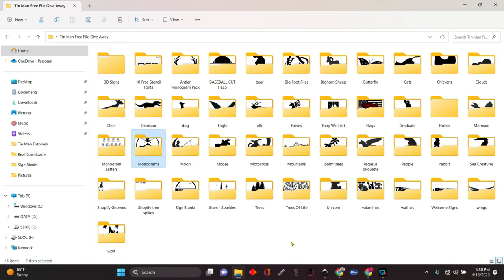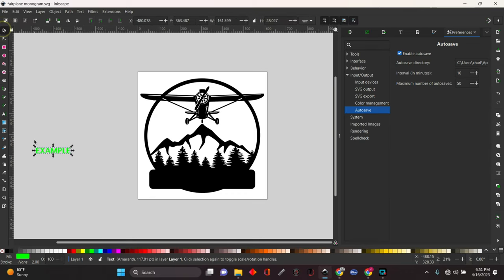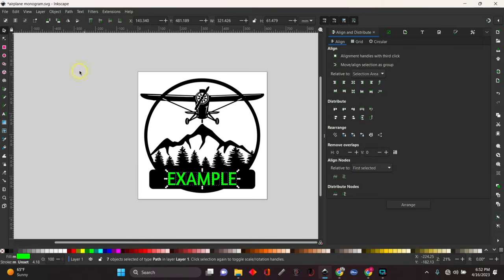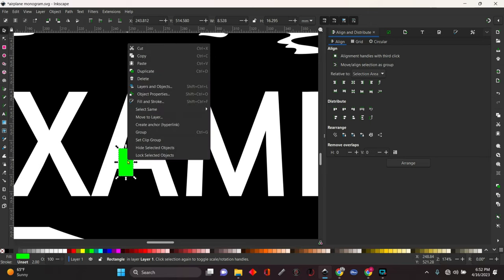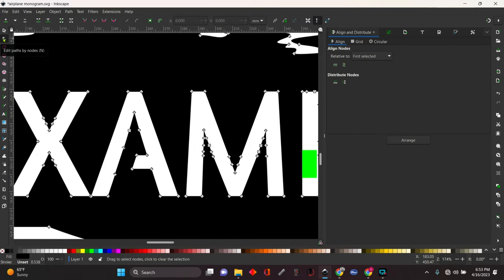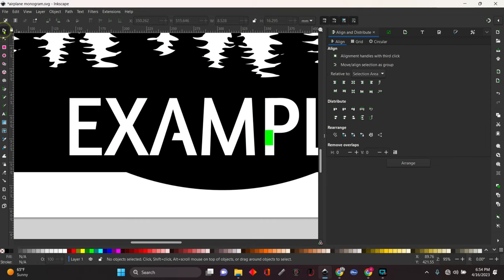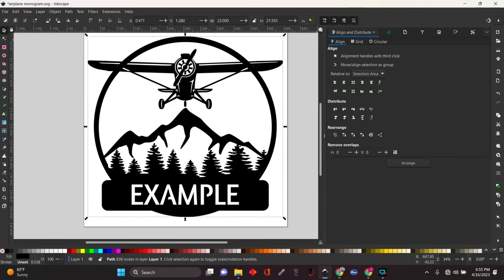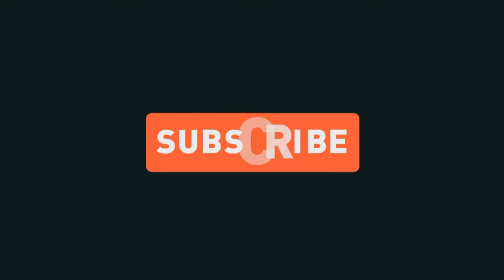Master SVG Editing: Change Text in Aviation Monogram free file download included!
In this tutorial I will be showing you how to change the text in a svg monogram file that is optimized for many CNC applications including Plasma, Laser, Waterjet Cricut and many  other compatible platforms. Get your free file to practice on here:
Inkscape tutorial  monogram -  ] learn how to use Inkscape with this Inkscape svg tutorial of 11 mins!
a quick how-to on adding names to monograms in inkscape.
how to use monograms font in inkscape to create a monogram?
inkscape monogram logo  how to make a monogram logo in inkscape  monogram logo design in inkscape.  i made a video detailing only that and i hope that this helps everyone with questions or anyone looking to add names to split name monograms in inkscape.
i had a lot of people with questions regarding how to add the name to the split name monogram in inkscape so that it all joins together and cuts as one piece on the laser or glowforge.
how to add a name to a split name monogram on inkscape for your glowforge or laser engraver.
inkscape tutorial on how to make a split name monogram and paint it using score in the glowforge
inkscape monogram - how to design a monogram in inkscape.
inkscape circle monogram.
looking for more inkscape help?
how to make monogram ss logo design with grid system with inkscape...
creating a monogram inside a circle using inkscape. 5 monogram logo using shape builder toolاhow to add a name to a split name monogram on inkscape for your glowforge or laser engraver.
bad dog metal works, svg for plasma cutting, svg for laser cutting, plasma cut monogram.
Inkscape monogram logo  how to make a monogram logo in inkscape  monogram logo design in inkscape. Creating a monogram inside a circle using inkscape.
How to create a monogram logo (uai) with inkscape.
How to design a monogram in inkscape.
Making a monogram using inkstitch.
   monograms in inkscape
Quickly put this one together to expound on my adding names to monograms in inkscape video.
5 monogram logo using shape builder too
Creating a monogram inside a circle using inkscape.
Keyword: splitmonogram inkscape splitmonogram inkscape monogram. name monogram
name monograms I made a video detailing only that and i hope that this helps everyone with questions or anyone looking to add names to split name monograms in inkscape.
 monogram inside Creating a monogram inside a circle using inkscape.
inkscape - tutorial for beginners in 11 minutes!  [ complete ]
inkscape text in monogram - adding text to a monogram in inkscape video tutorial - cnc plasma cutting with dxf and svg files. a quick how-to on adding names to monograms in inkscape. how to use monogramos font in inkscape to create a monogram?